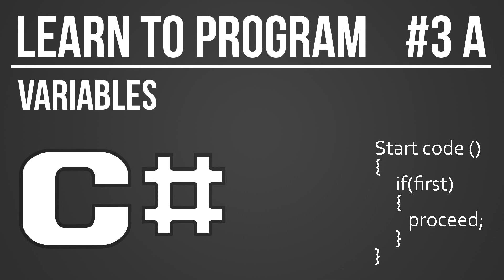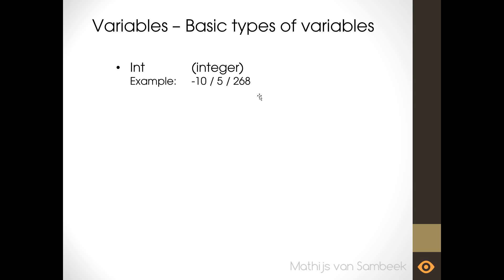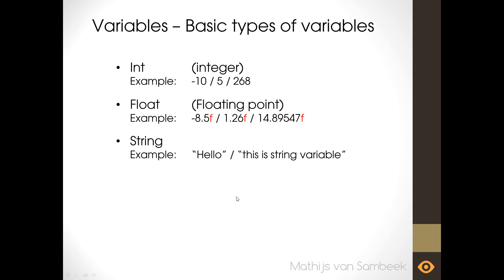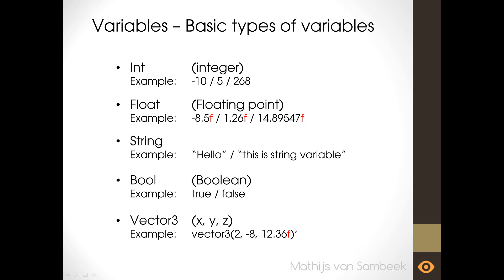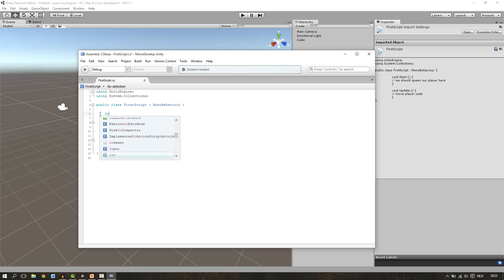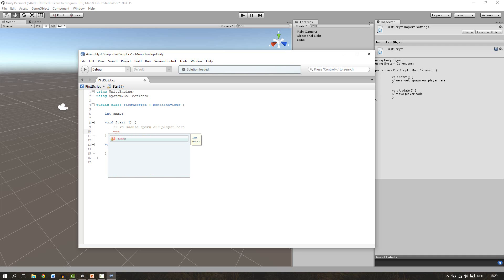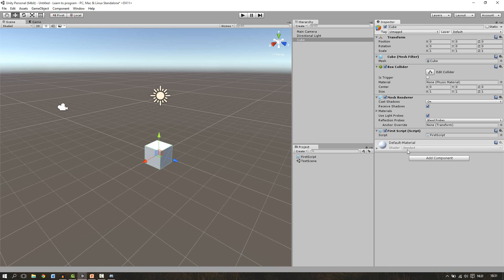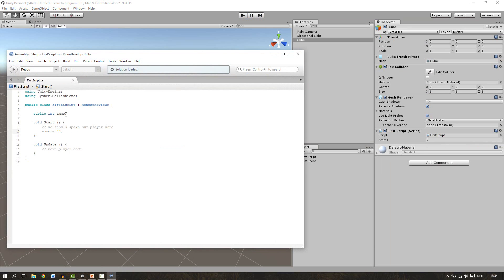Learn to Program C# || Absolute Beginner Tutorial 3A - Variables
Part 3A of the absolute C# programming series. In this part you will learn what variables are and how to use them.

Int, Float, Bool, String and Vector3